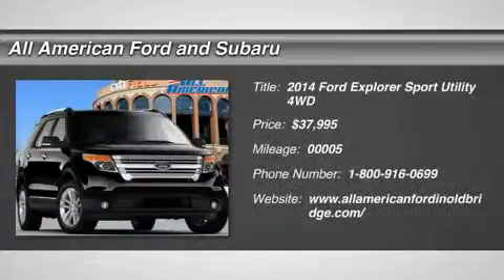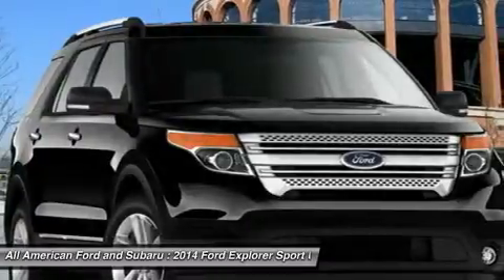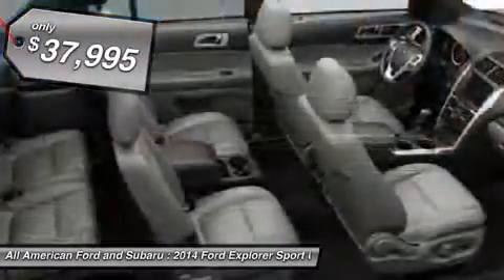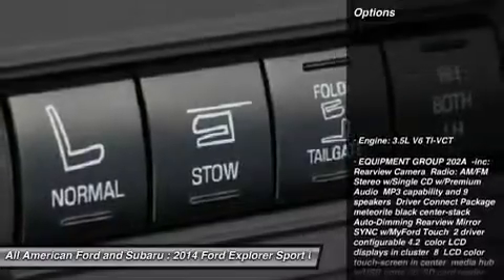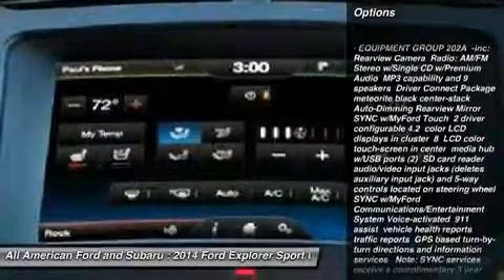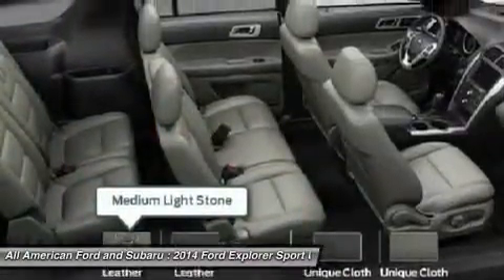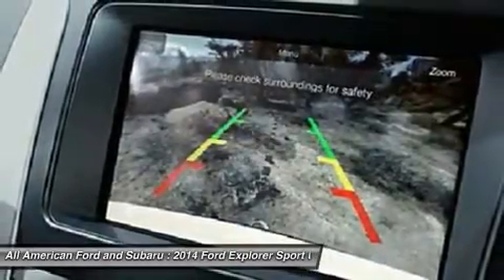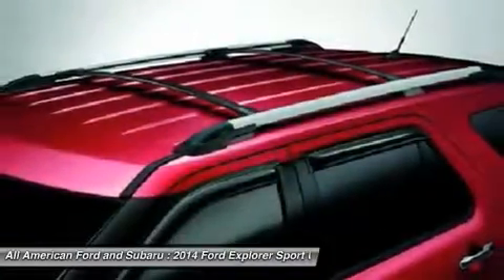2014 FORD EXPLORER Old Bridge, NJ 140057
2014 FORD EXPLORER Old Bridge, NJ
Stock# 140057